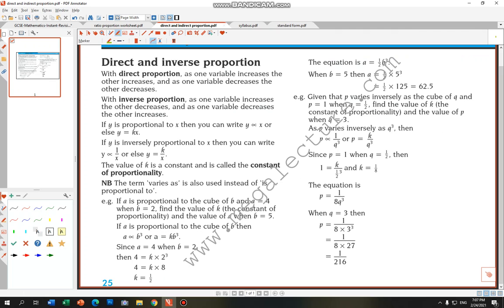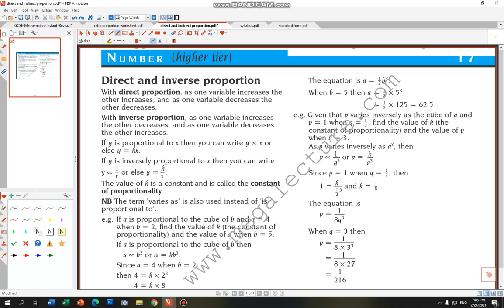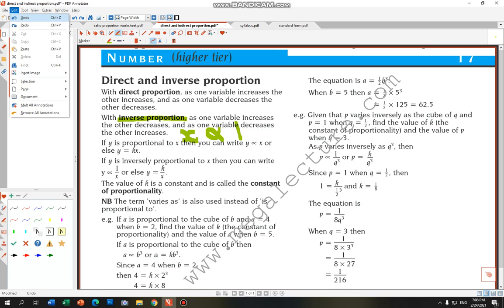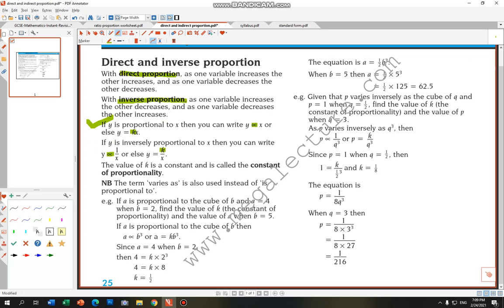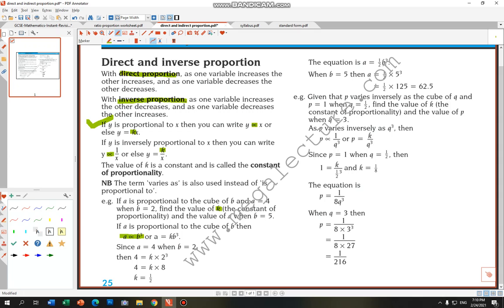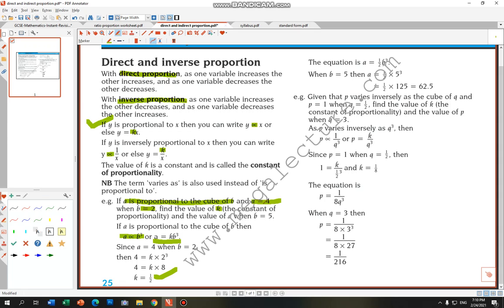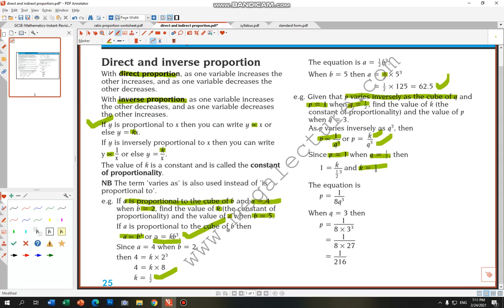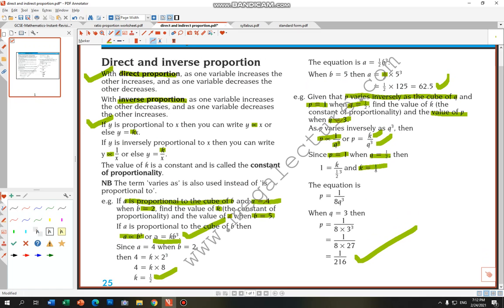Direct and Inverse Proportion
Topical levels Mathematics